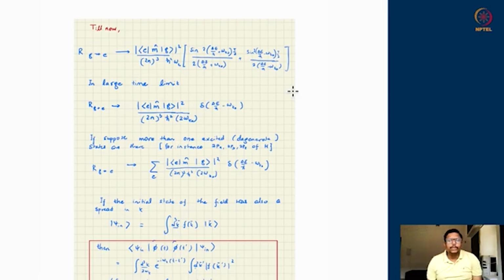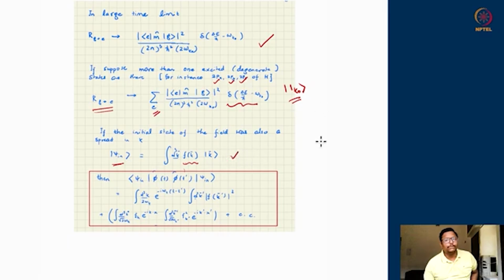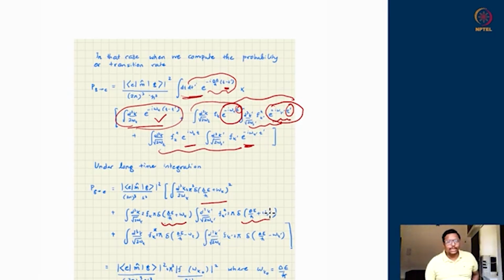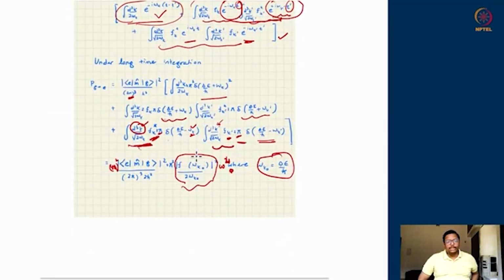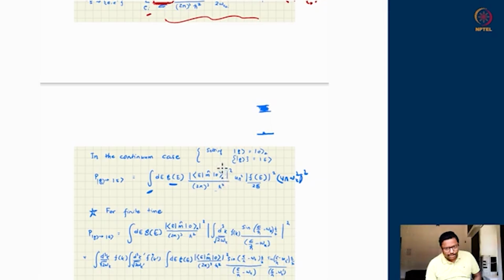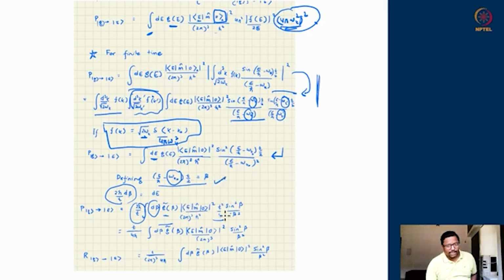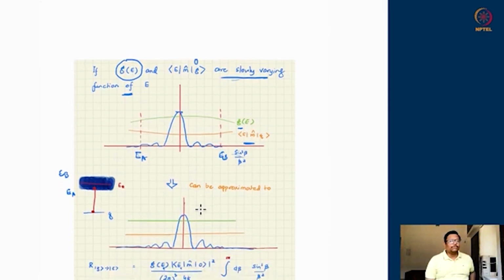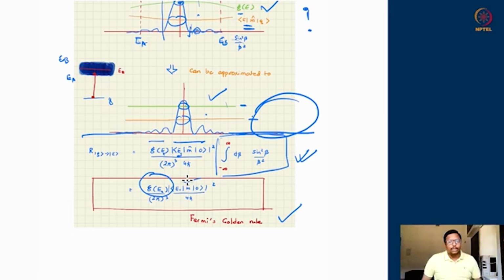Excitation of atom through field interaction